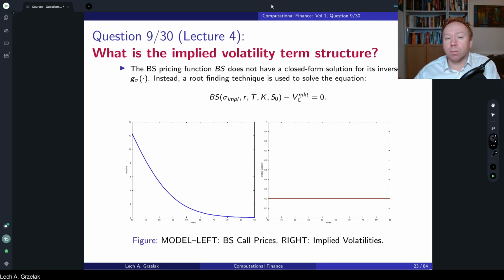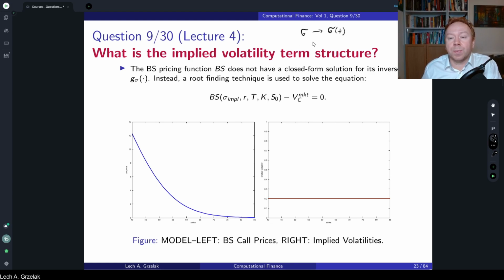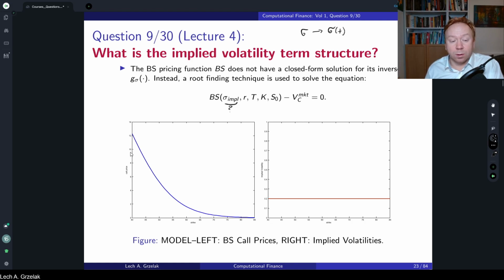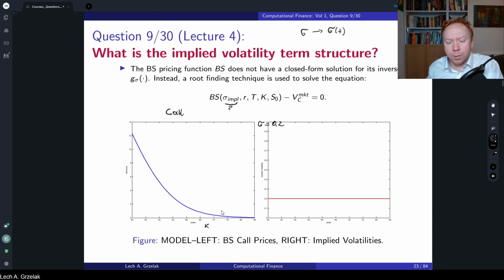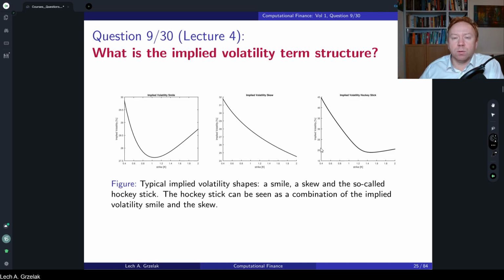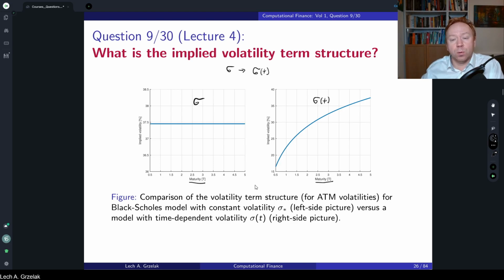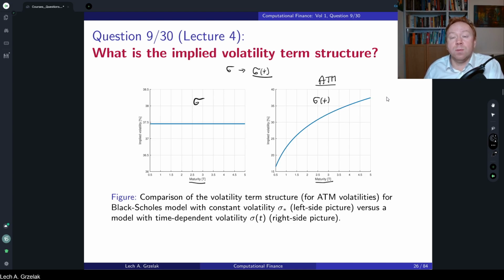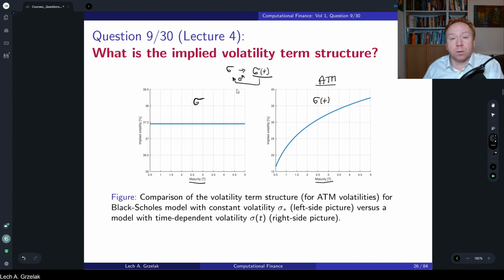What is the implied volatility term structure?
Computational Finance Q&A, Volume 1, Question 9/30
Materials discussed in this video are based on:
2) Book: "Mathematical Modeling and Computation in Finance: With Exercises and Python and MATLAB Computer Codes", by C.W. Oosterlee and L.A. Grzelak, World Scientific Publishing, 2019.
This volume addresses the following questions:

1. Can we use the same pricing models for different asset classes?
2. How is the money savings account related to a zero-coupon bond?
3. What are the challenges in the calculation of implied volatilities?
4. Can you price options using Arithmetic Brownian motion?
5. What is the difference between a stochastic process and a random variable?
6. What are the advantages and disadvantages of using ABM/GBM for modelling a stock process?
7. What sanity checks can you perform for a simulated stock process?
8. What is the Feynman-Kac formula?
9. What is the implied volatility term structure?
10. What are the deficiencies of the Black-Scholes model? Why is the BS model still used?
11. What is the impact of jumps on implied volatility?
12. How does the so-called Ito’s table look like if we include the Poisson jump process?
13. How to derive a characteristic function for a model with jumps?
14. Is the Heston model with time-dependent parameters affine?
15. Why is adding more and more factors to the pricing models not the best idea?
16. Can you interpret the Heston model parameters and their impact on the volatility surface?
17. Can we model volatility with the Arithmetic Brownian Motion process?
18. What are the benefits of FFT compared to a “brute force” integration?
19. What to do if the FFT/COS method does not converge for increasing expansion terms?
20. What is a standard error? How to interpret it?
21. What is weak and strong convergence in Monte Carlo pricing?
22. What are the challenges of discretizing the CIR process using the Euler method?
23. Why do we need Monte Carlo if we have FFT methods for pricing?
24. How to hedge Jumps?
25. What is pathwise sensitivity?
26. What is the Bates model, and how can it be used for pricing?
27. What is the relation between European and Forward-start options?
28. What instruments to choose to calibrate your pricing model?
29. How to calibrate a pricing model? How to choose the objective function?
30. What are the Chooser options?